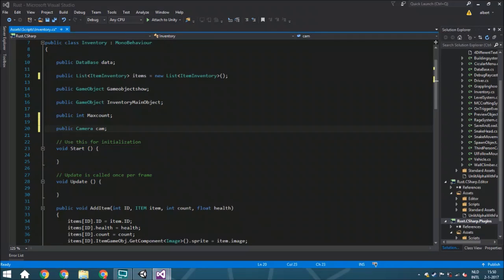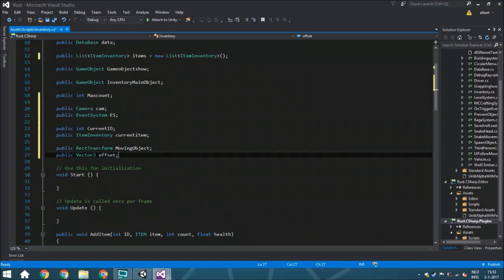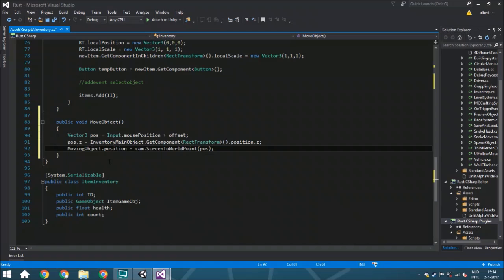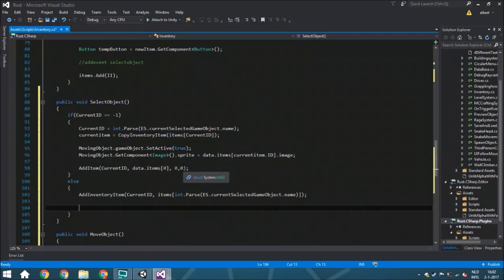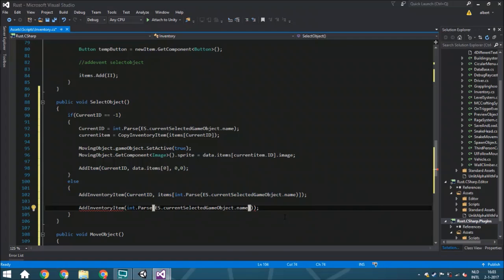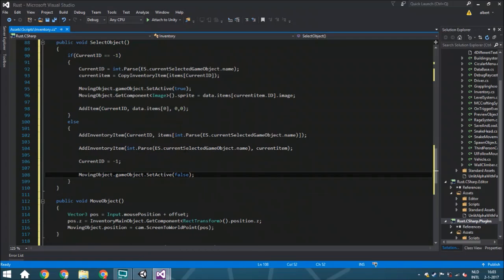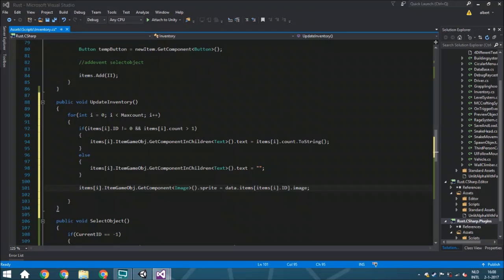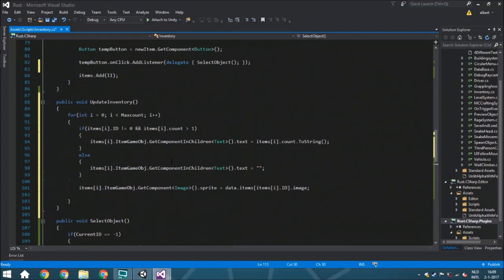[Unity 5] Tutorial: How to make an inventory system - part 3